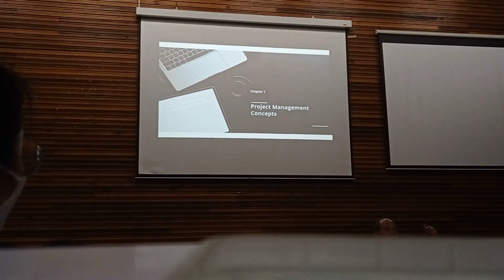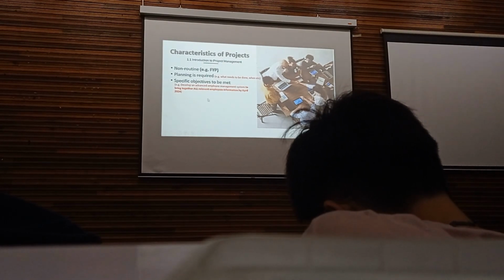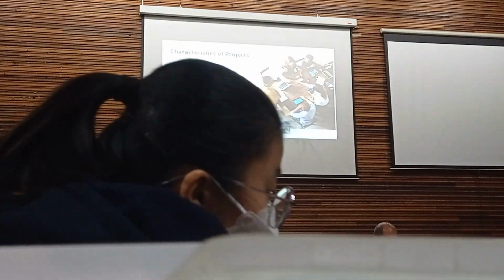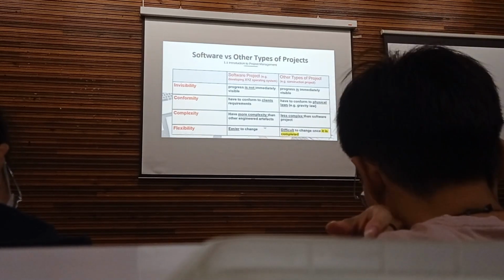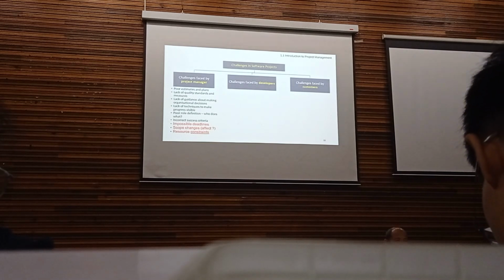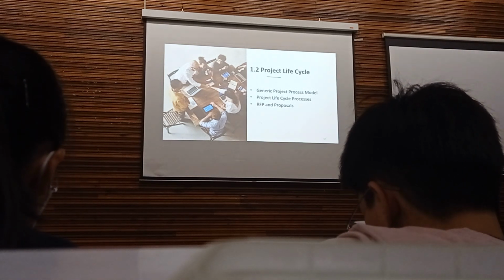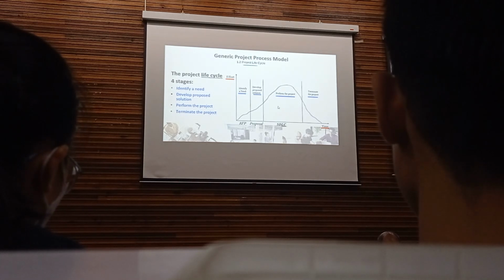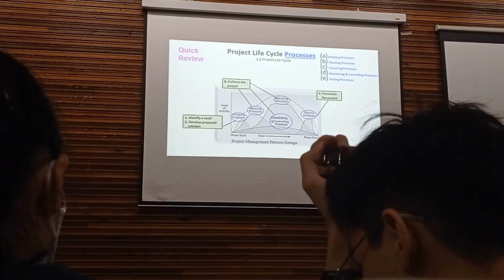SPM Chapter 1 WEEK 1 Part 1